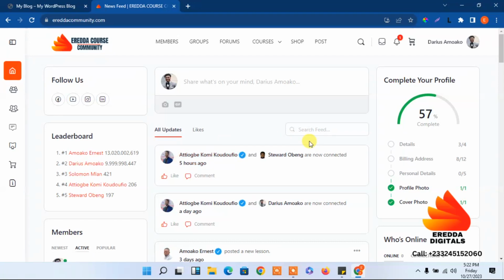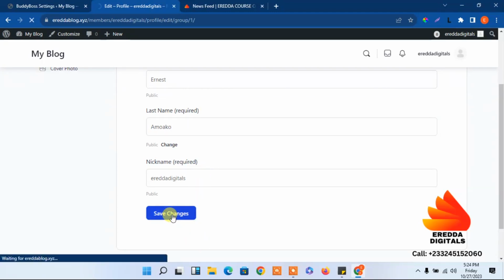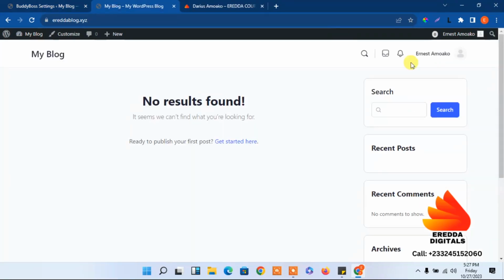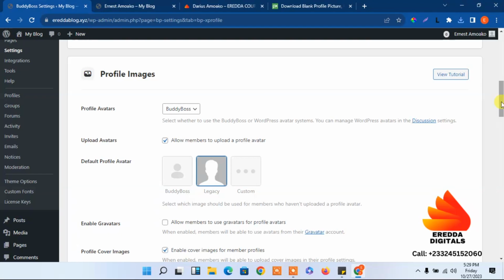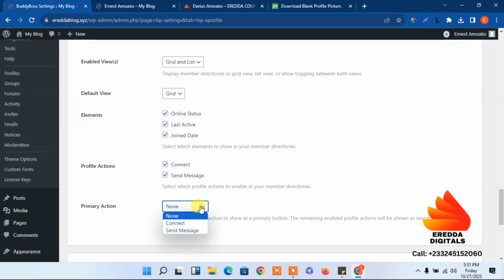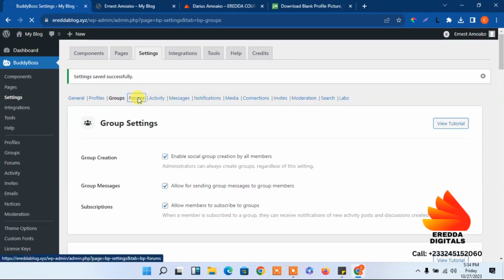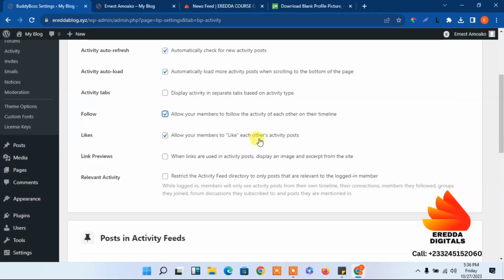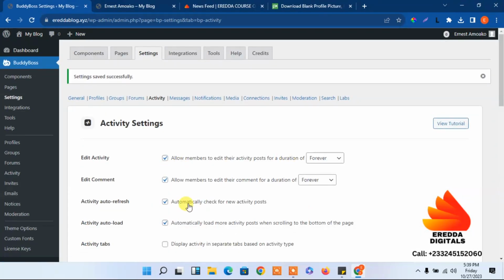How To Make A Social Media Website Like Facebook With WordPress & BuddyBoss Part 8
In this tutorial, we will guide you step-by-step on how to create your very own social network website like Facebook using WordPress. Whether you're looking to build a community for your course, connect with like-minded individuals, or simply create a platform for people to interact, this tutorial is perfect for you. We understand that building a social network website might seem like a daunting task, but fear not! We will simplify the process for you. All you need is a basic understanding of WordPress, and we'll take care of the rest. In this video, we will cover the entire process from start to finish. We will walk you through the installation of WordPress and show you how to choose the perfect free theme that suits your social network's aesthetic. We will also discuss free WordPress plugins that will help you enhance the functionality of your website, creating a seamless user experience. I will show you how to introduce point system where members will earn points for participating in the activities such as posting, commenting, sharing affiliate links to invite others and many more.
Join Eredda Course Community and learn how to design a website for free.